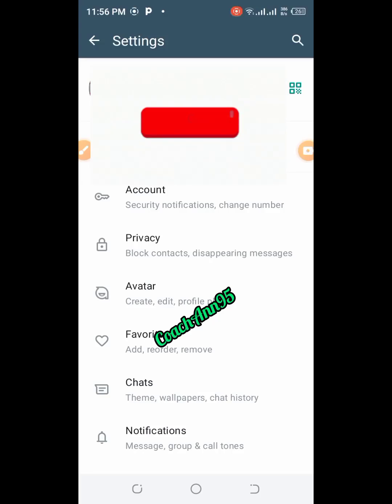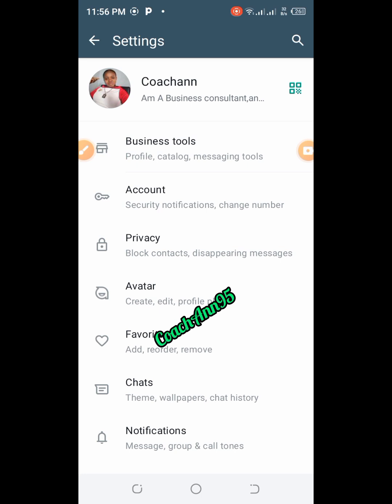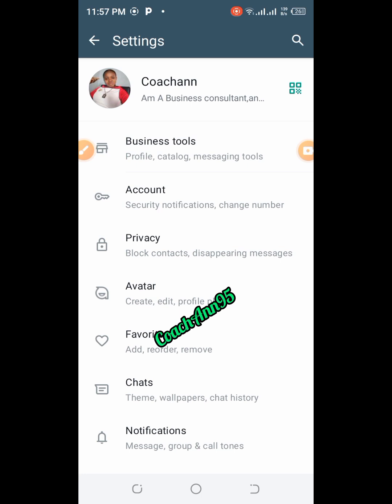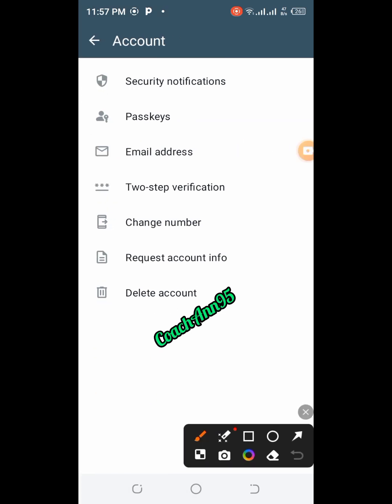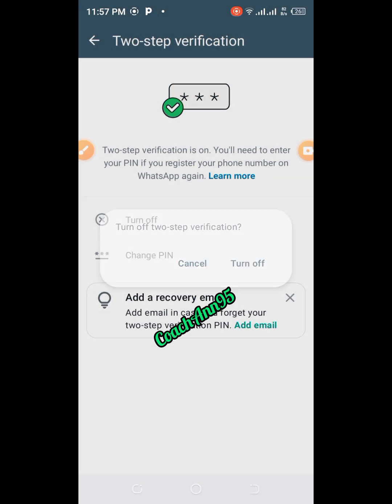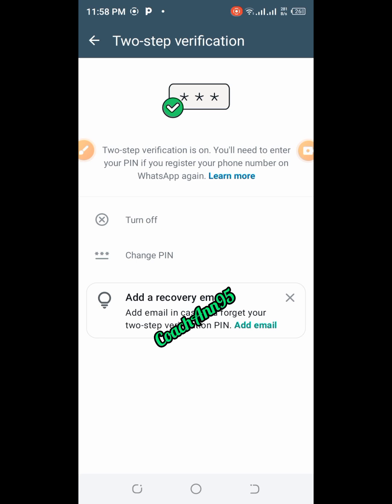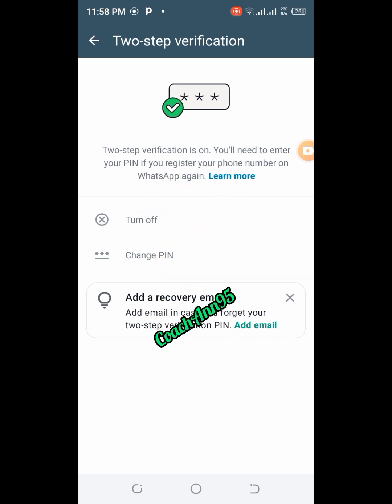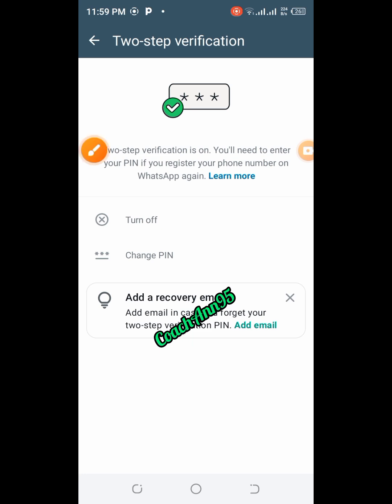YOUR WHATSAPP COULD BE HACK£D IF YOU DON'T DO THIS!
Imagine opening a WhatsApp without security 🤔 Your account will be prone to ha¢kers. Do this asap if you haven't added security to your account.